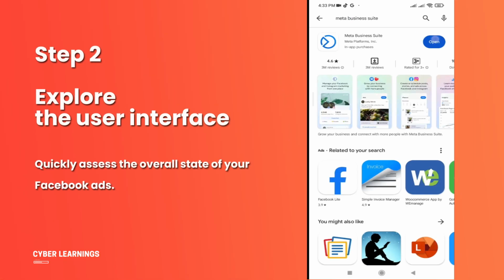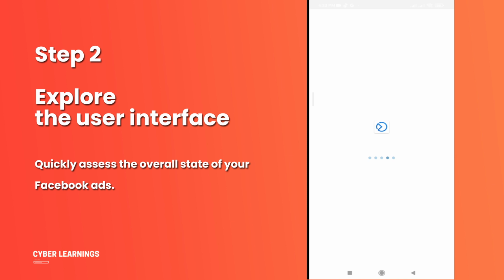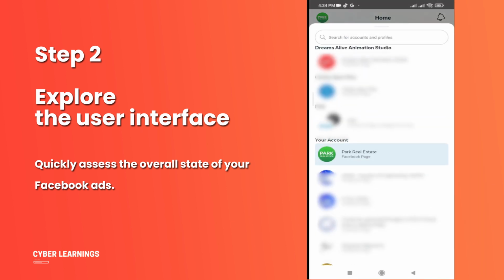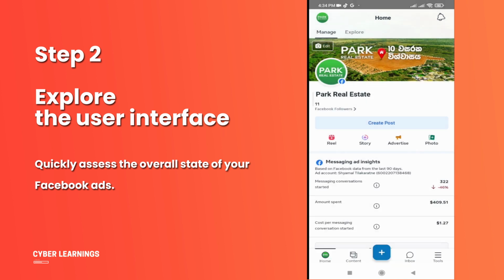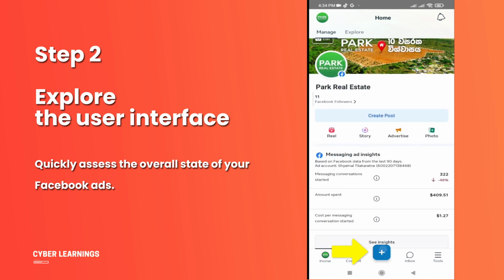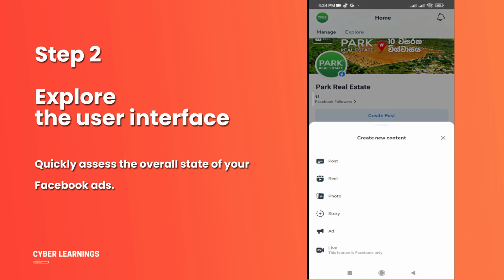How to Start With META Business Suite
Welcome to our in-depth guide on harnessing the power of the Meta Business app! 🚀 In today's digital age, staying connected and thriving in the business world is crucial, and the Meta Business app is here to make that journey smoother than ever.

📈 Maximize Your Business Potential: Join us as we explore the app's innovative tools and features designed to elevate your business. From connecting with clients to managing your brand presence, we've got you covered.

📊 Key Features Unveiled: Discover the app's most powerful features, such as data analytics, customer engagement tools, and seamless communication channels, all aimed at boosting your business's growth.

📱 Getting Started: We'll walk you through the setup process, ensuring that you hit the ground running with your business's digital transformation.

💼 Case Studies: Gain inspiration and insights from real-world success stories. See how other businesses have leveraged the Meta Business app to achieve remarkable results.

By the end of this tutorial, you'll have a firm grasp of the Meta Business app's capabilities and how to integrate it into your business strategy for maximum impact.